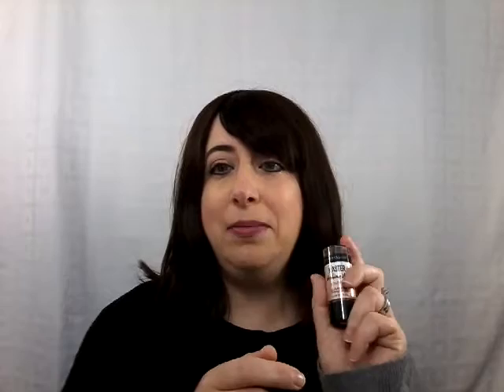Top 5 Favorite Highlighters 2016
Hi Guys! I wanted to share my top five favorite cheek highlighters for 2016. Find out which ones made the list.

Products Mentioned: (ascending order)
Maybelline Master Strobing Stick in 100 Light $7.49 Walmart
Hard Candy So Baked Bronzer in Tiki $8.00 Walmart
ColourPop Super Shock Cheek in Smokin' Whistles $8.00
Laura Mercier Matte Radiance Baked Powder in 01 $40 Sephora
Becca Shimmering Skin Perfector Pressed in Moonstone
mini set $20 (try Sephora stores as sold out online - also available on ebay...) Pressed full size $38

Makeup I'm wearing: